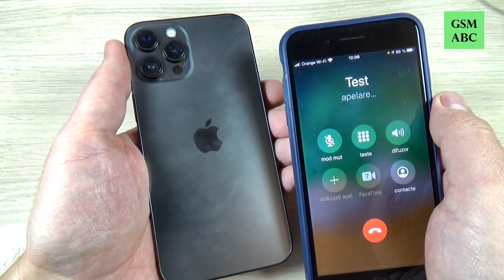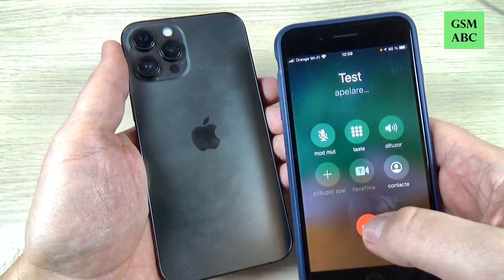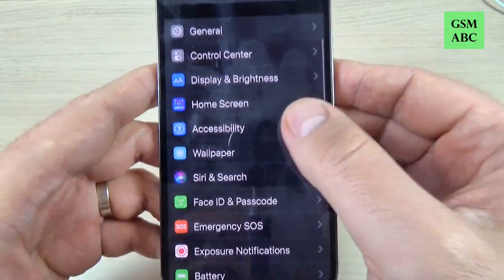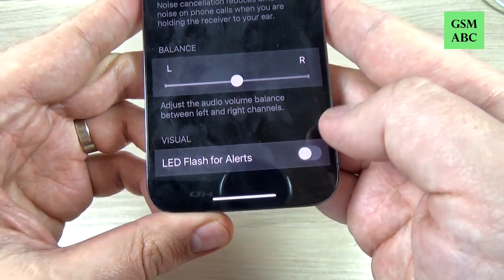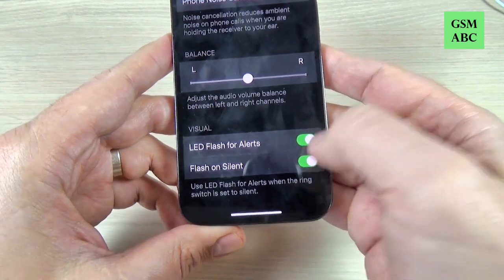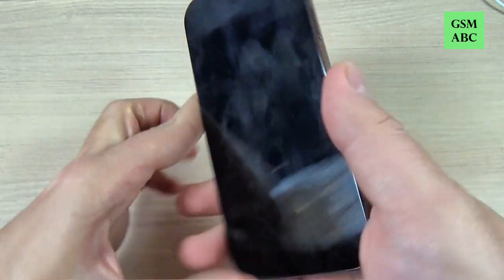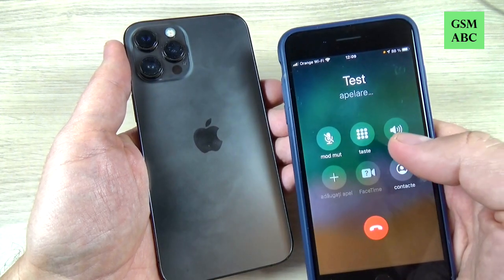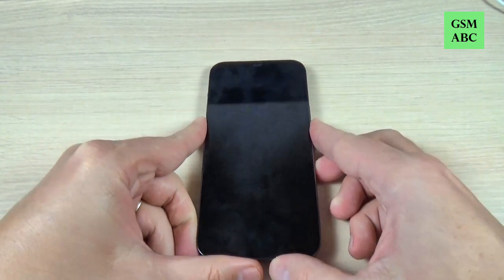How to Enable LED Flash for Alerts on iPhone 12, 13 (Mini, Pro & Max)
In this video tutorial I'll show you how to enable led flash for alerts on iPhone 12, 13 (Mini, Pro & Max)